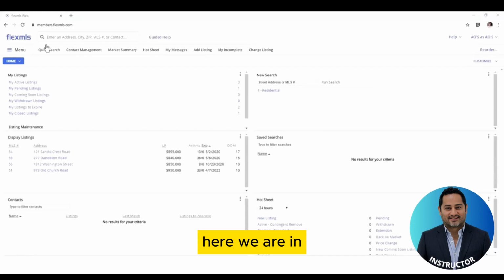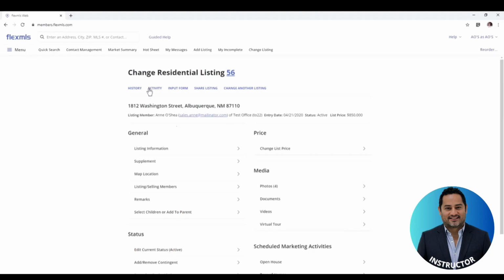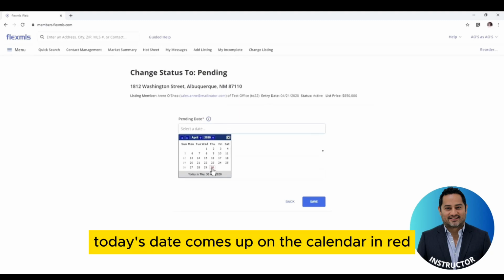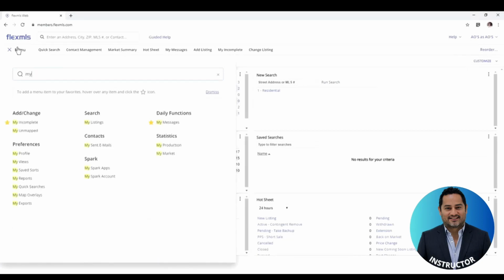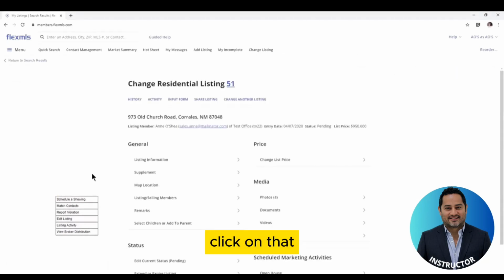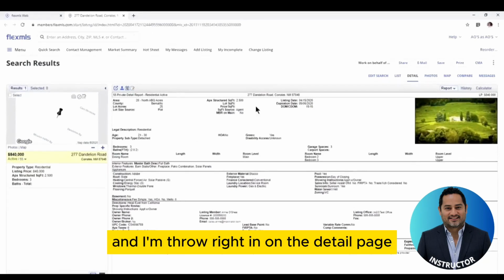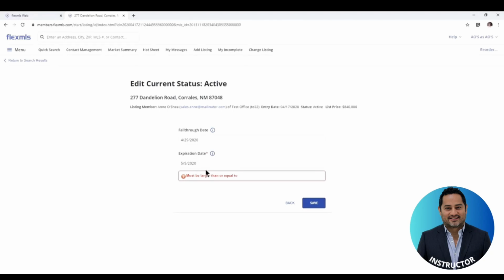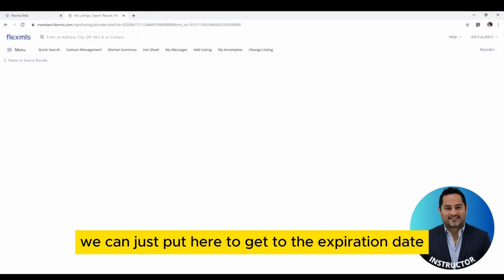Flex MLS [Advice on changes in status]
¿Estás listo para transformar tu carrera en bienes raíces y alcanzar el éxito que siempre has deseado? 💼💰 ¡Entonces no puedes perderte nuestra serie exclusiva de videos dedicada a desvelar todos los secretos y estrategias para dominar Flex MLS y convertirte en un experto en prospección inmobiliaria! 🏡🚀

Imagina tener a tu disposición una caja de herramientas repleta de funcionalidades diseñadas específicamente para potenciar tu desempeño como agente inmobiliario. Eso es exactamente lo que obtendrás con Flex MLS. Desde la búsqueda avanzada de propiedades hasta el análisis de datos en tiempo real, esta plataforma revolucionaria te proporciona todo lo que necesitas para triunfar en el mercado. 🛠️💻

En nuestra serie de videos, te sumergirás en un viaje emocionante donde aprenderás a sacar el máximo provecho de cada función de Flex MLS. Descubrirás cómo utilizar filtros inteligentes para encontrar las propiedades perfectas para tus clientes, cómo gestionar eficientemente tu cartera de listados y cómo colaborar de manera efectiva con otros profesionales del sector. 📊🔍

Pero eso no es todo. También te enseñaremos estrategias avanzadas para optimizar tu presencia en línea, aprovechar al máximo las herramientas de marketing integradas y cerrar más tratos en menos tiempo. Ya no tendrás que perder horas buscando información dispersa en diferentes plataformas; con Flex MLS, todo lo que necesitas está al alcance de tu mano. 🌟📈

¿Quieres llevar tu negocio al siguiente nivel y convertirte en el agente inmobiliario más exitoso de tu área? Entonces únete a nosotros en esta emocionante serie de videos y descubre el poder de Flex MLS. ¡No te arrepentirás! 💪🎥
Prepárate para aprender, inspirarte y transformar tu carrera con los mejores consejos y estrategias de expertos en bienes raíces. 🚀🔑

25 de enero de 2024 propiedades bienes raíces 🚀 ¿Qué es FLX MLS? FLX MLS es mucho más que una plataforma tradicional de bienes raíces. Es un ecosistema completo diseñado para facilitar el proceso de compra y venta de propiedades, brindando a agentes inmobiliarios y clientes una experiencia única y eficiente. 💡 Características Principales: 🌐 Integración Nacional: Descubra cómo FLX MLS se está implementando en todo México, conectando a compradores y vendedores de manera más amplia y efectiva. 🏢 Listados Dinámicos: Explora la vasta base de datos de propiedades con listados actualizados en tiempo real, ofreciendo la información más precisa y relevante. 🛠 Herramientas de Marketing: Aprende cómo FLX MLS potencia la promoción de propiedades con herramientas de marketing avanzadas, destacando cada propiedad de manera única. 🔍 Beneficios para Agentes y Clientes: Agentes inmobiliarios y clientes por igual se benefician de la eficiencia y accesibilidad que ofrece FLX MLS. Desde la búsqueda de propiedades hasta la cerradura del trato, esta plataforma está diseñada para hacer que el proceso sea fluido y exitoso. 📈 El Impacto en el Mercado Mexicano: Exploraremos cómo FLX MLS está transformando el mercado inmobiliario en México, mejorando la transparencia, la velocidad y la accesibilidad para todos los involucrados. 🌟 Únete a la Revolución
Inmobiliaria: Descubre cómo puedes ser parte de esta emocionante revolución en el mundo de los bienes raíces en México. ¡No te pierdas la oportunidad de explorar FLX MLS y llevar tus transacciones inmobiliarias al siguiente nivel! 🏠✨
Únete a la revolución tecnológica en el mercado inmobiliario con FLEX MLS. 🏡🚀

00:00 Introducción